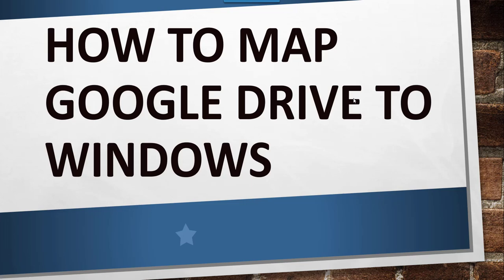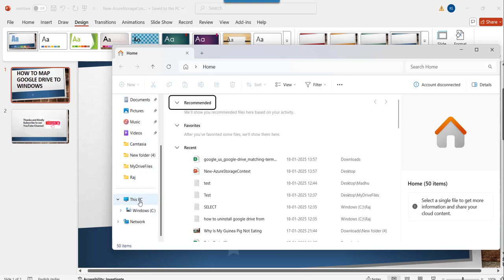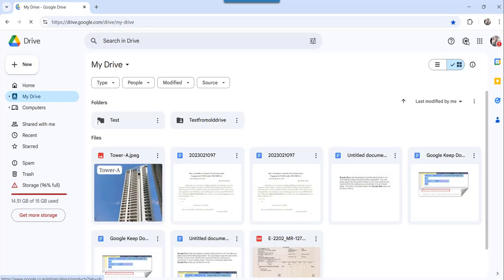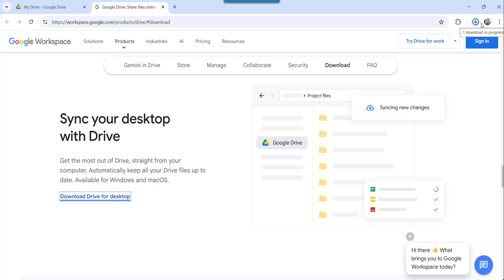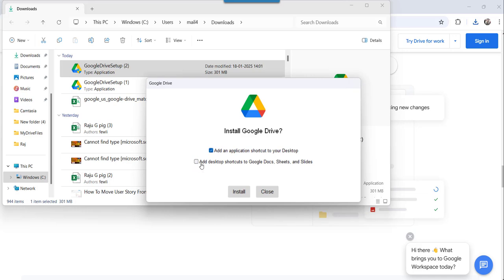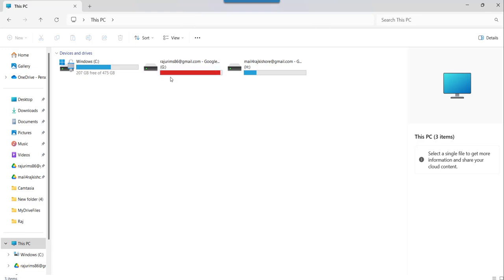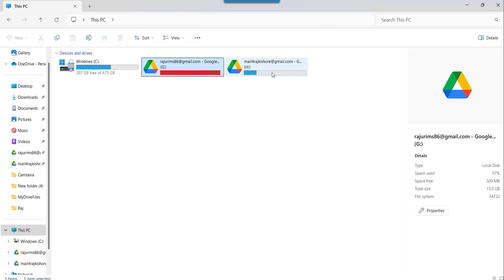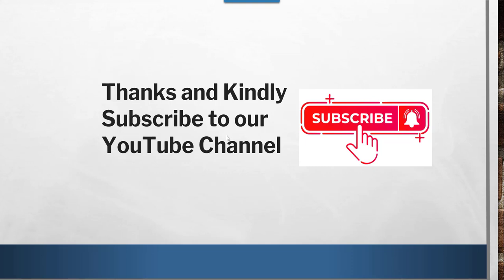How to map Google Drive to Windows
Hello Friends,

In this Google Drive video tutorial, I explained How to map Google Drive to Windows.